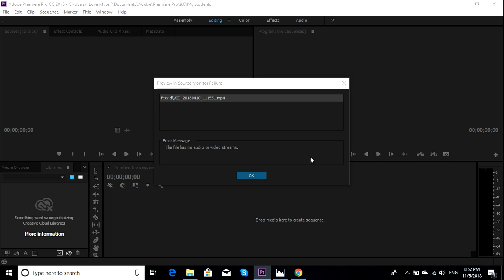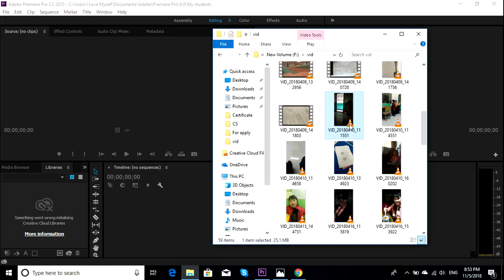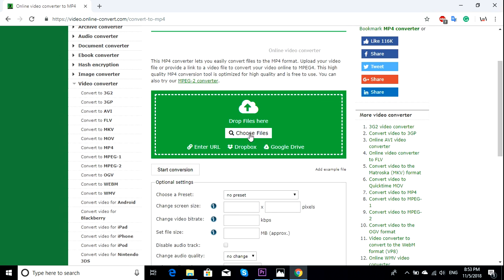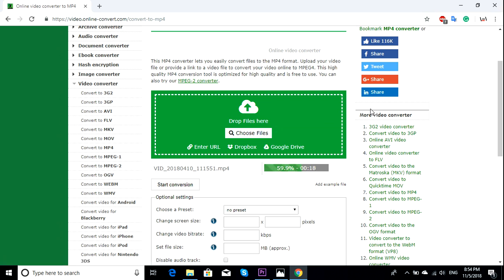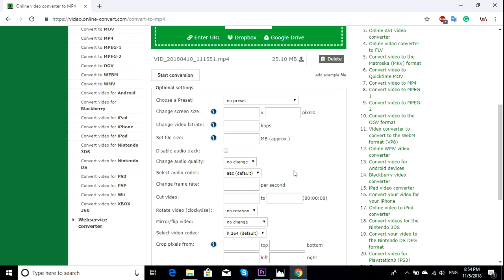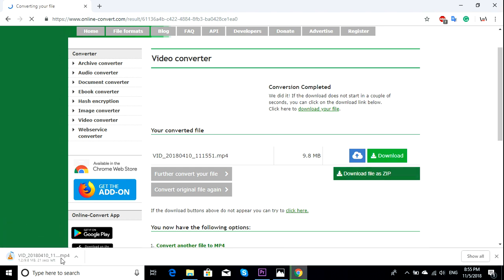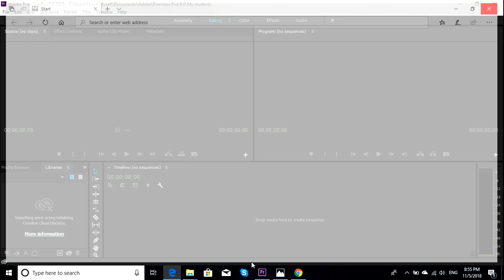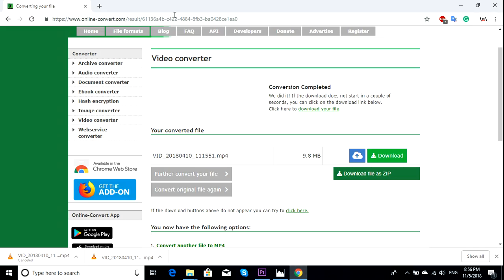How to fix preview in source monitor failure in adobe premiere pro CC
Thanks :)